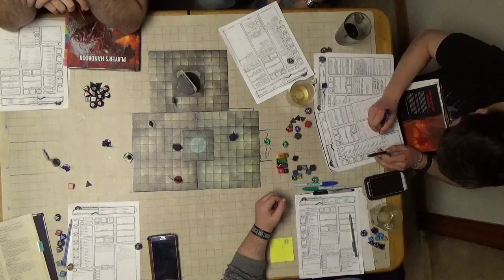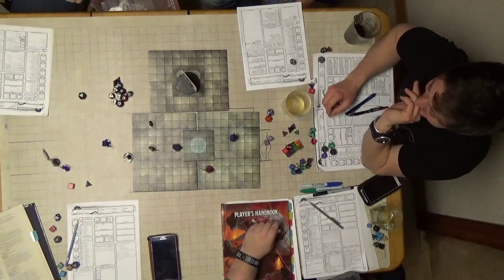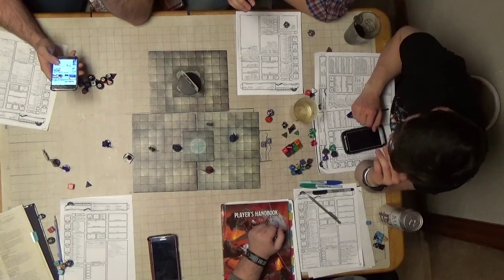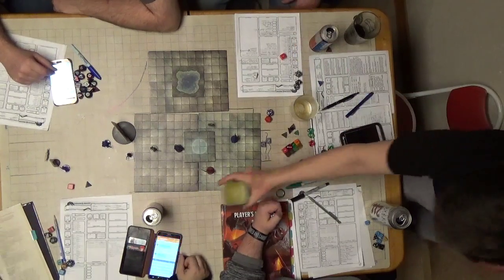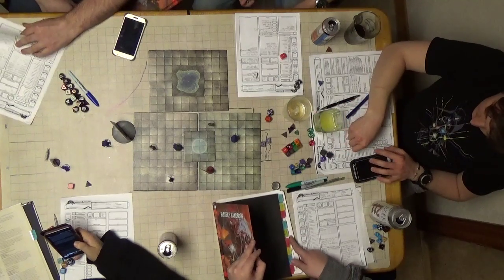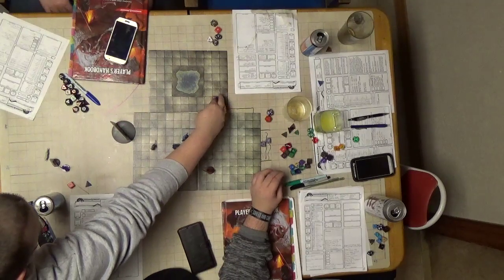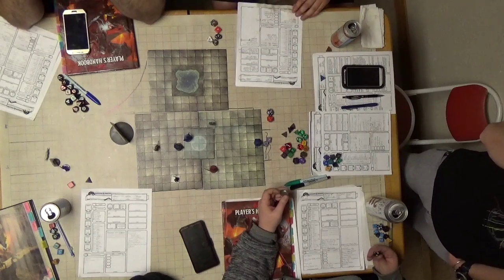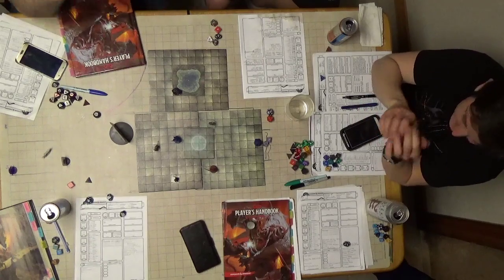C H A O S Session 15 Part 5 All the Ones!!